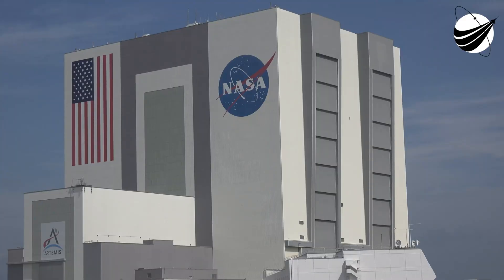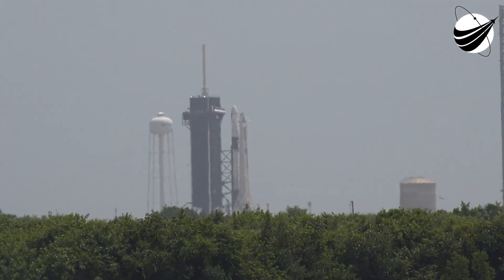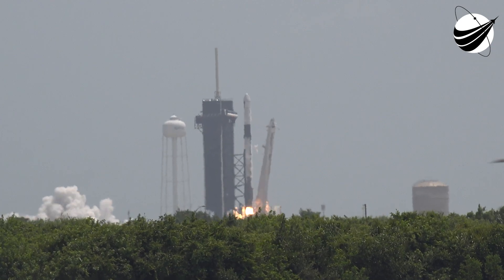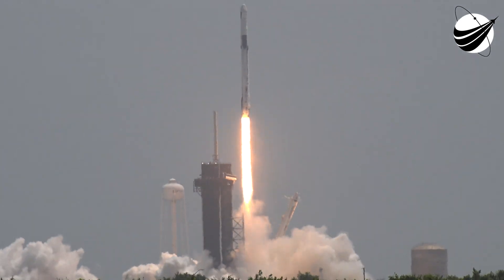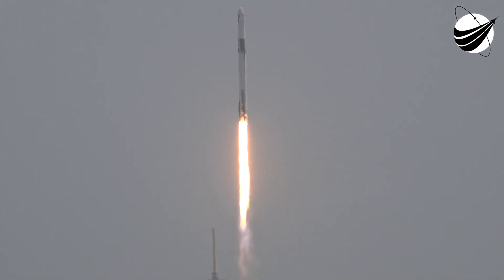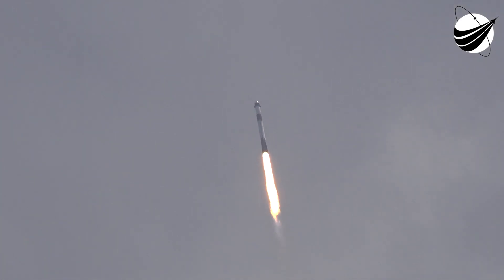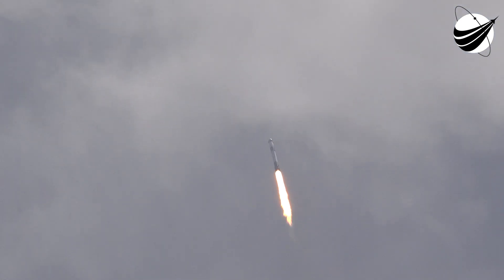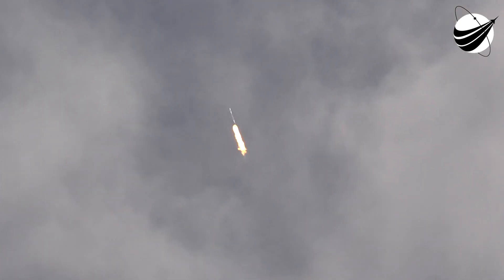SpaceX - CRS28 - Lift Off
It is so awesome to feel the power from a Falcon 9 launch!! Sorry, no tracker. We are a US disabled veteran run, non-profit video production company whose mission is to bring other disabled US Veterans to witness a launch, experience US Space History and become part of our report. Our nonprofit 501(c)(3) is 100% tax deductible, just go to our webpage and find our Donate button. You can help change the life of a US Veteran.                  Thank You